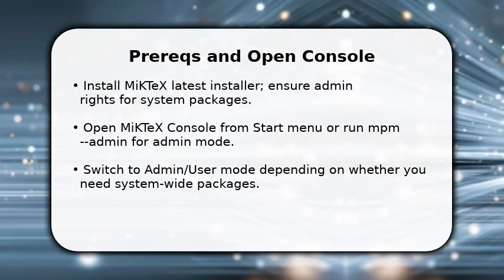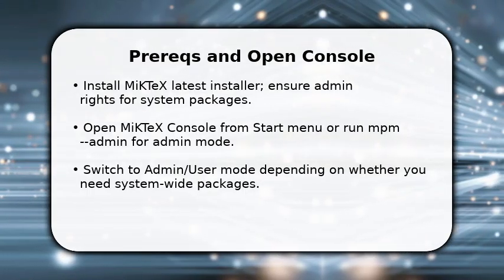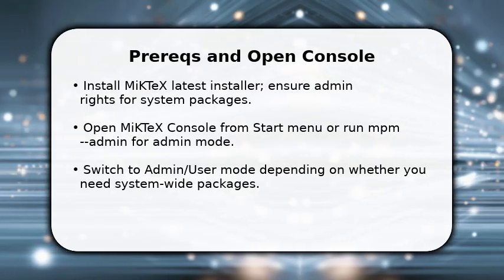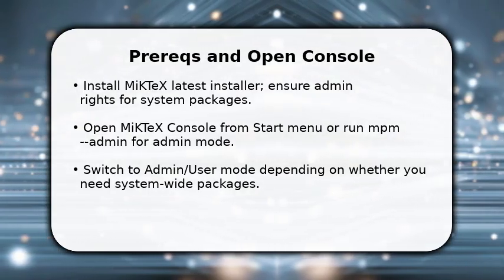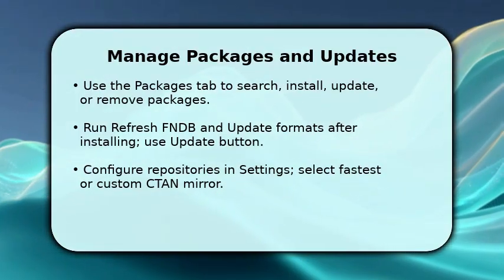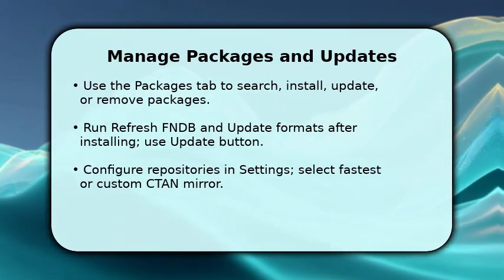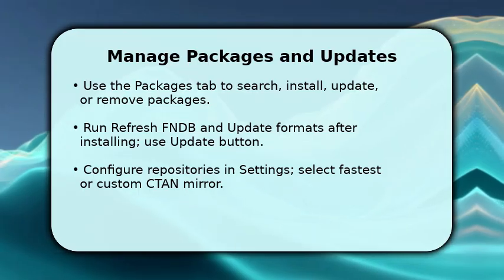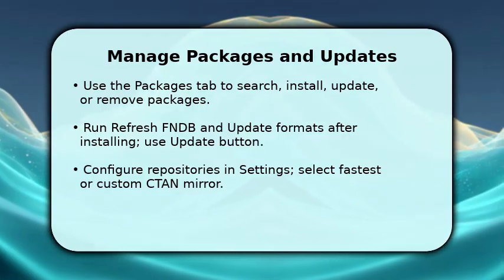How to Use Miktex Console (only Way)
Discover the essential steps for using Miktex Console, a powerful tool designed to streamline your LaTeX document compilation process. This video guide provides clear instructions and tips on installation, basic commands, troubleshooting common issues, and advanced features.